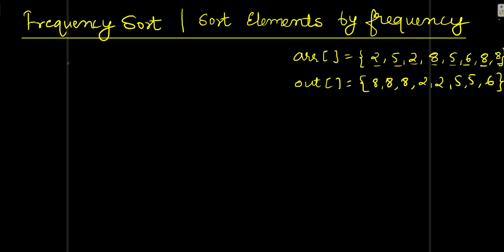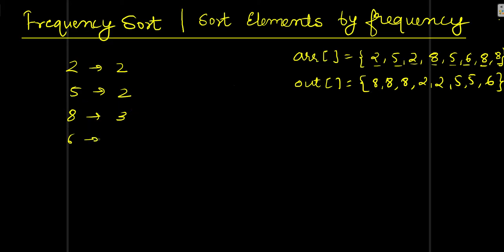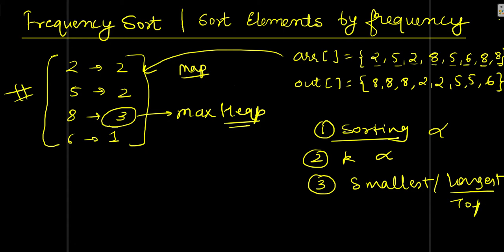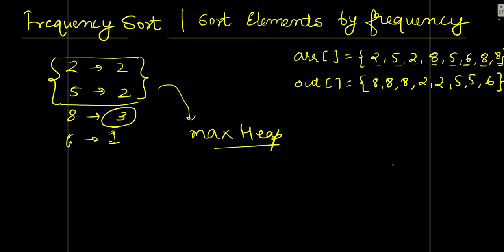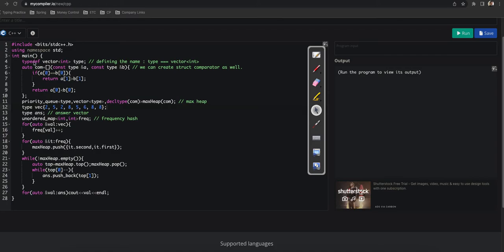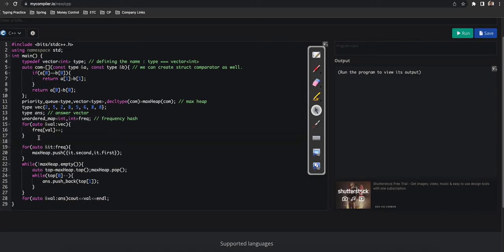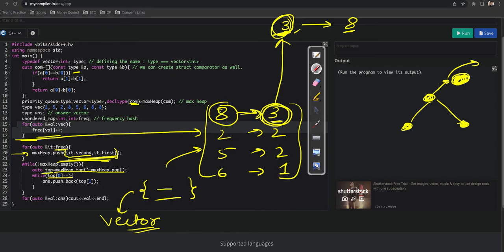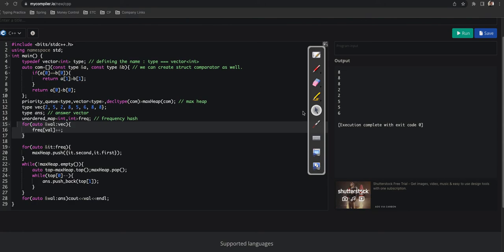4. Frequency Sort | Sort element by frequency | Heap playlist